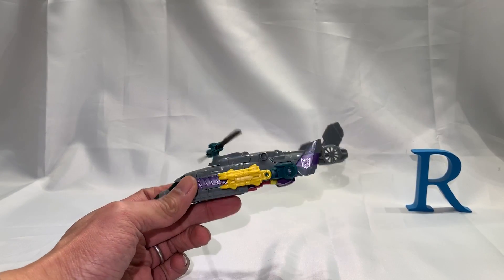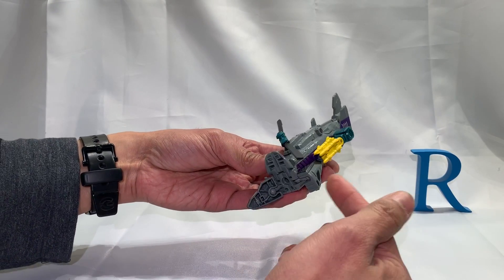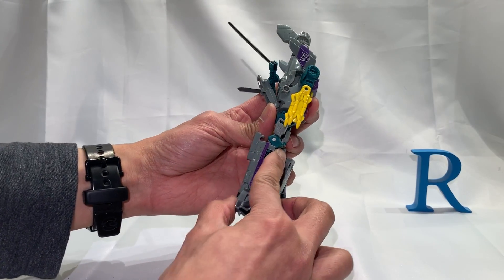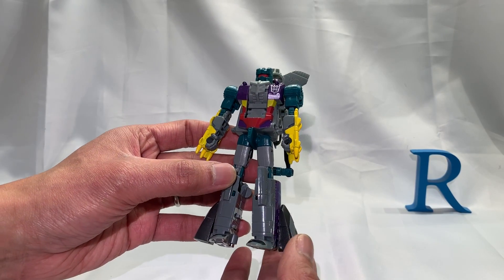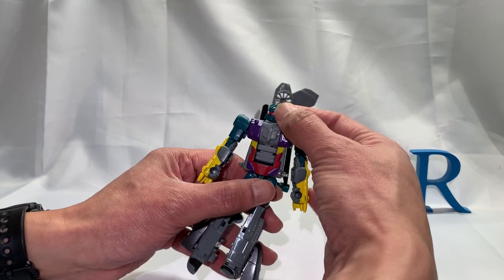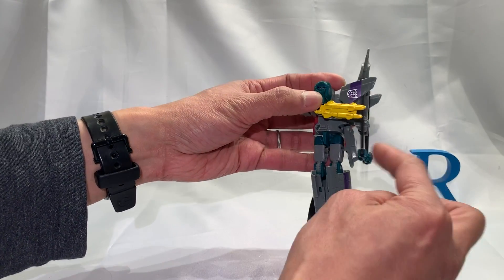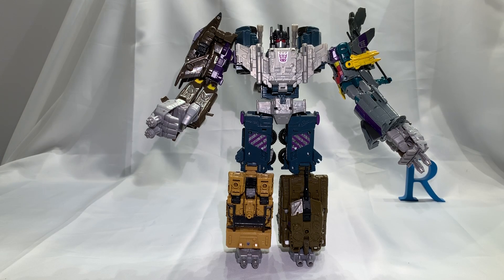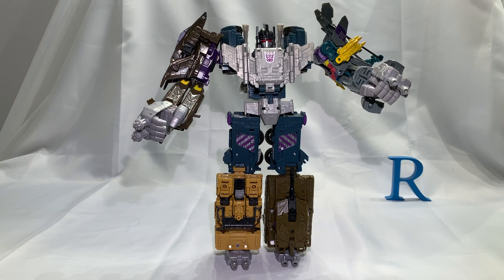Transformers Combiner Wars Deluxe Class Combaticon Vortex GSTF2 #180 : GSTF S5E17 Part 2 of 2